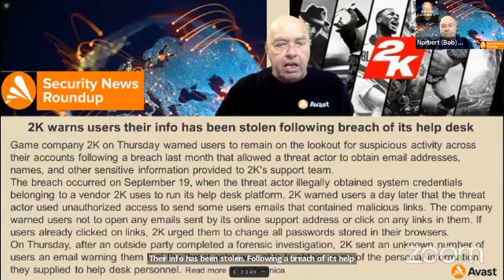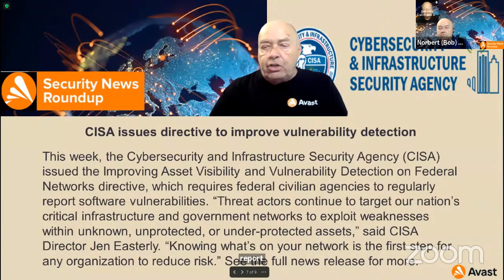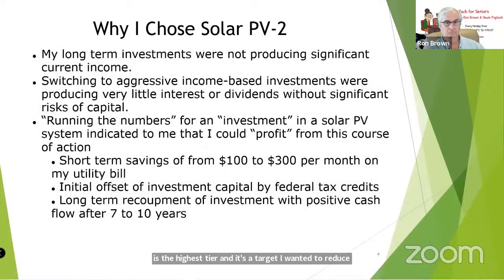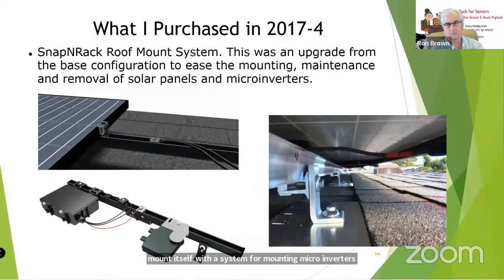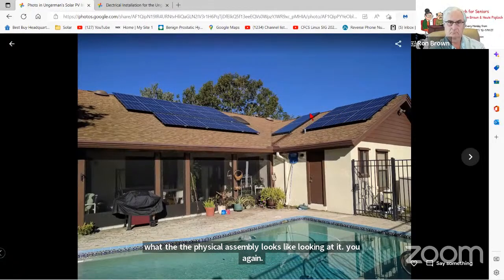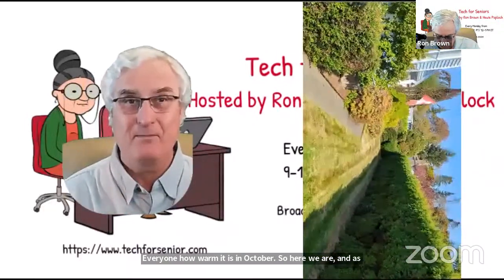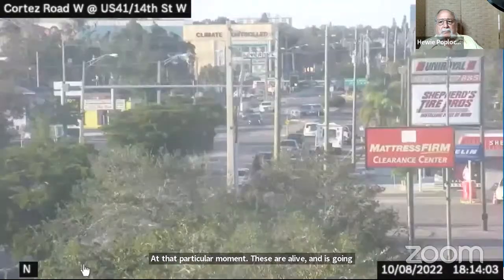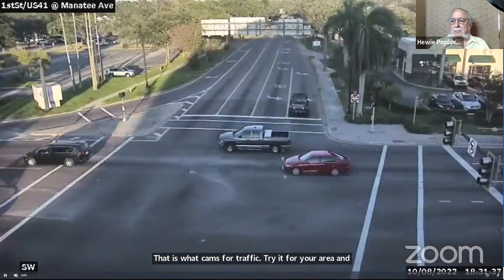Tech for Seniors with Ron Brown and Hewie Poplock